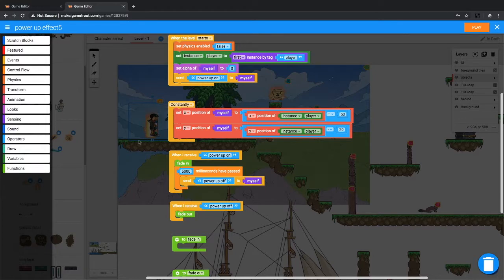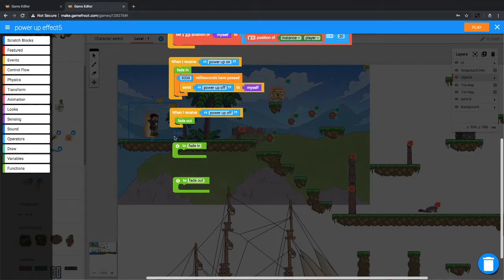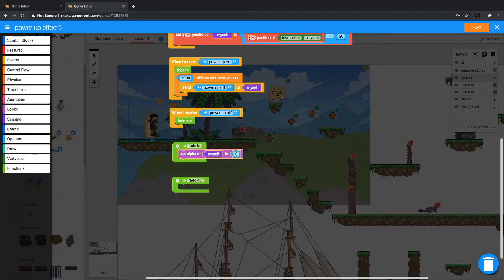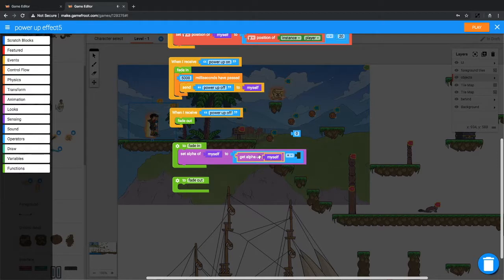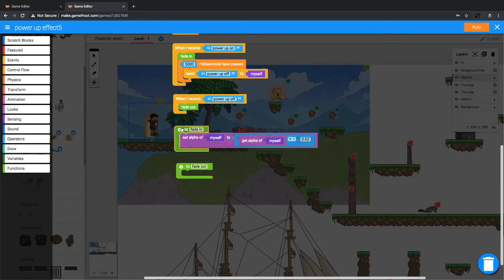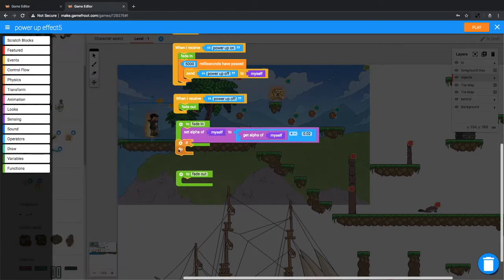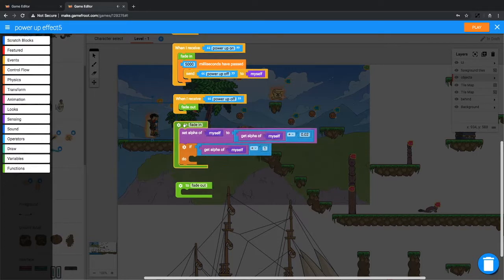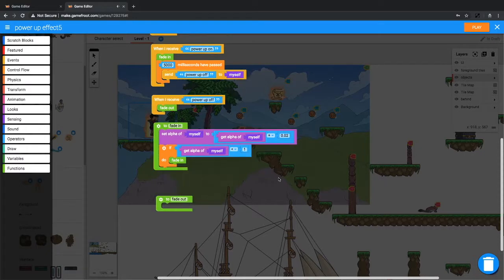Power Up Fade Part 1